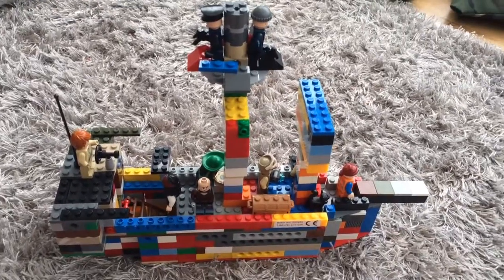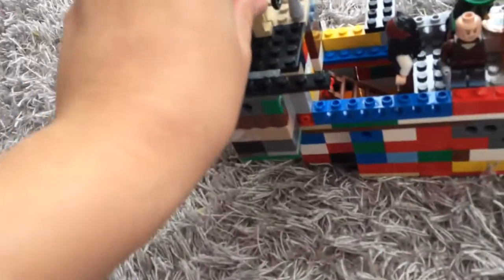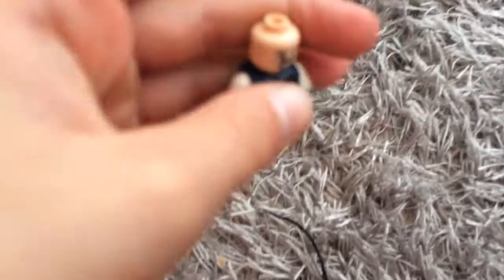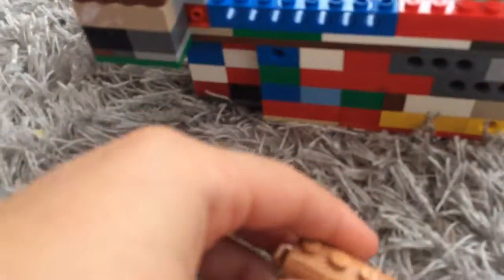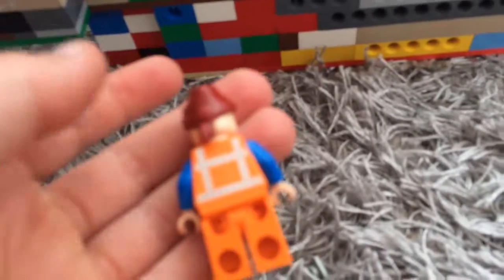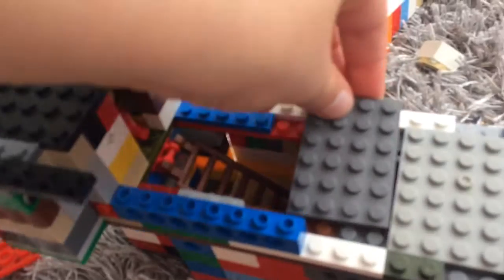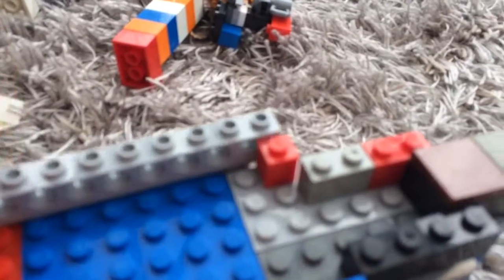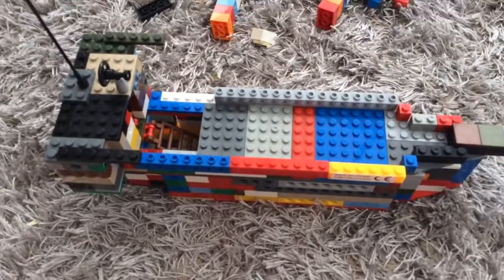My custom Lego Pirate boat review!!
lol t tool so long to complete the boat.